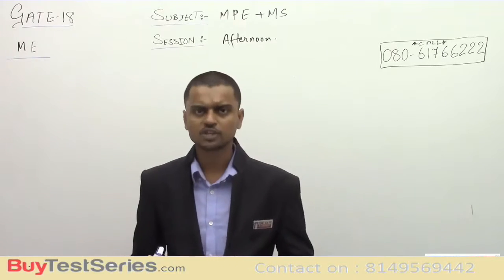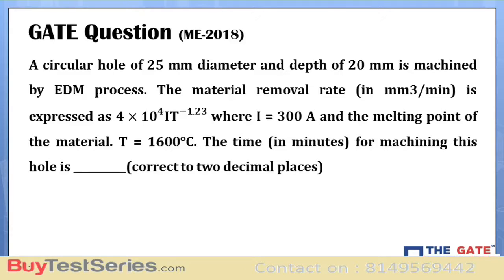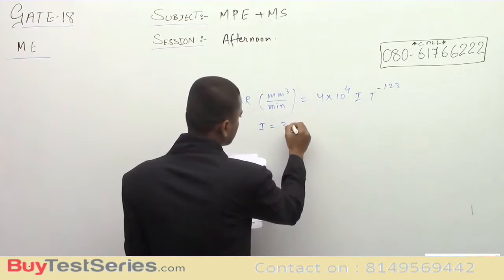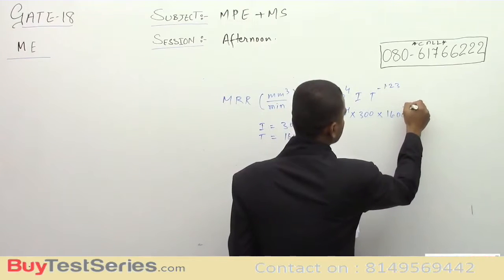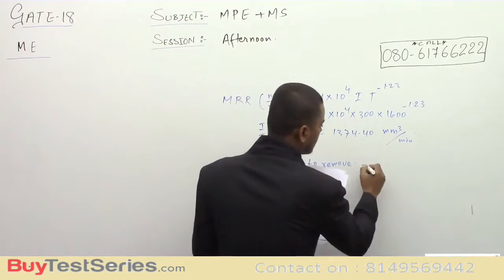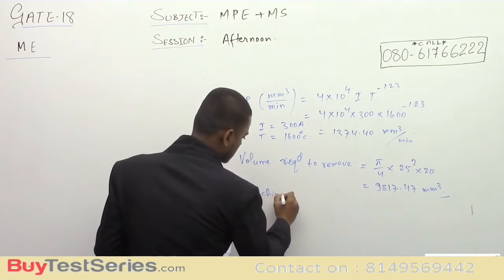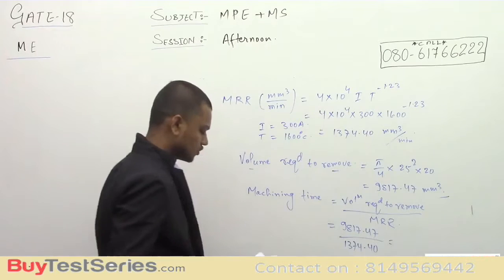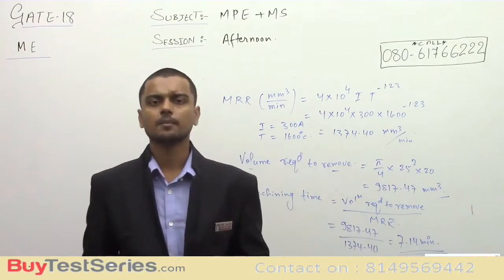GATE Exam Solution ME 08 MPE EVNG Video Lectures by The Gate Academy